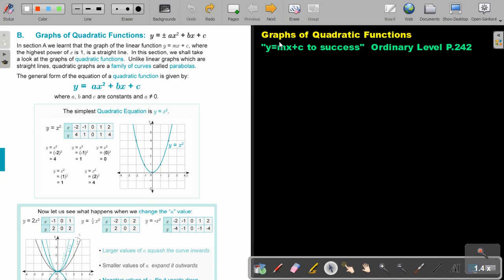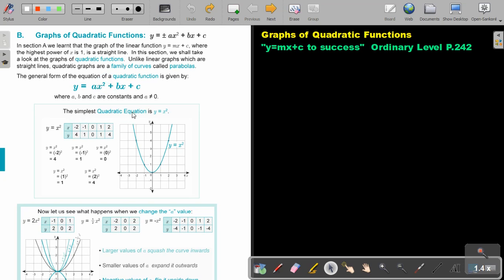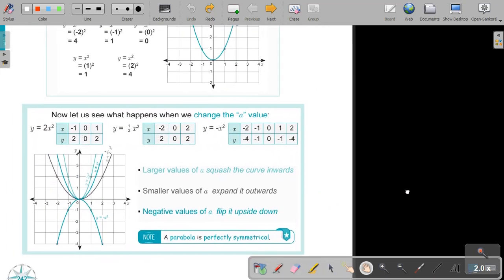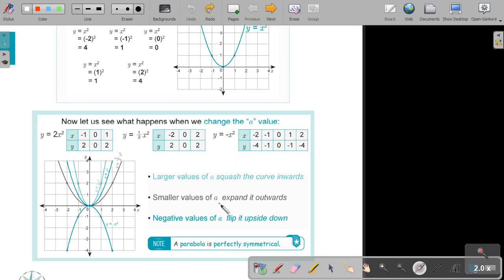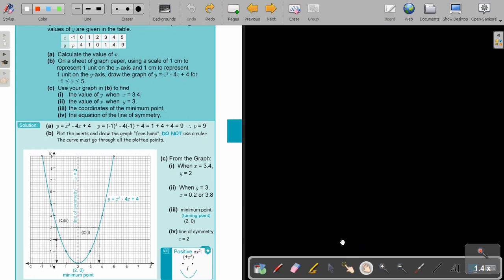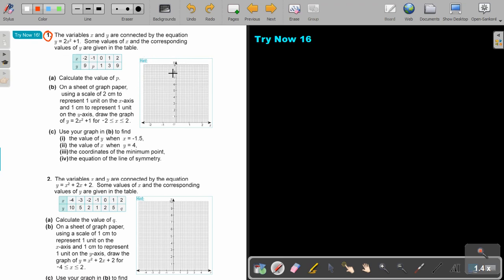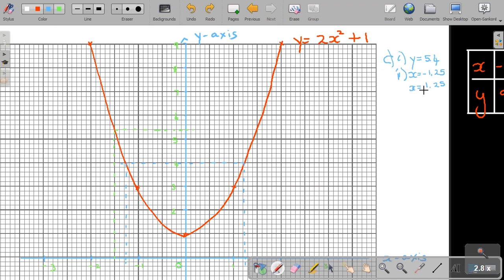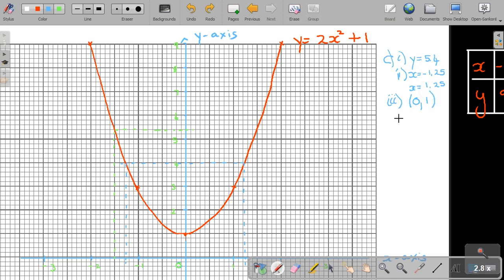6 6 Graphs of Quadratic Functions Part 1